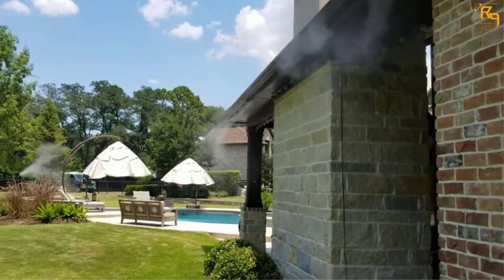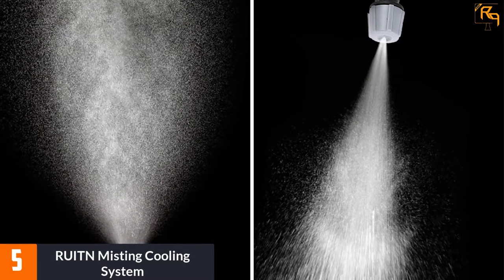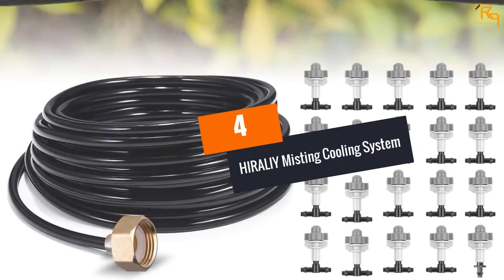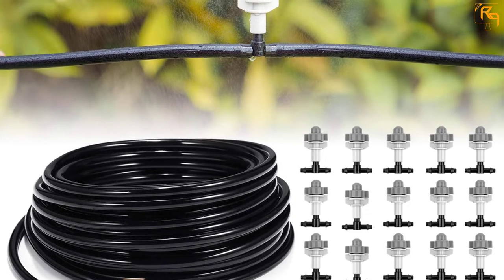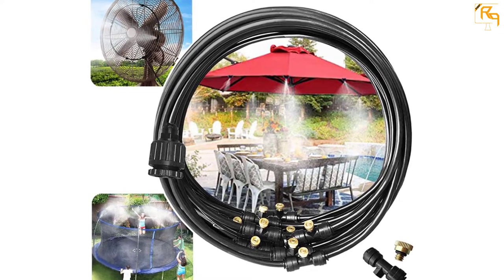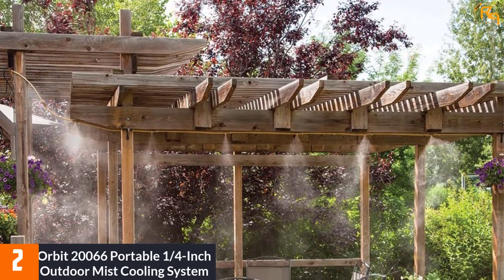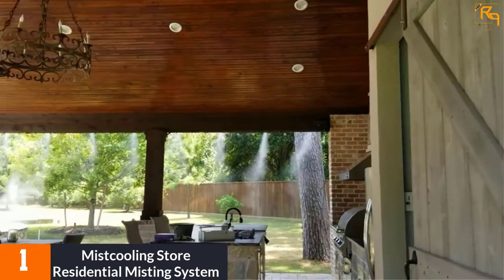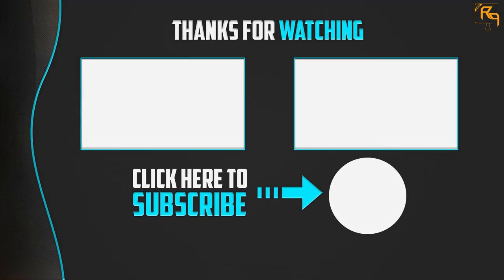Top 5 Best Misting Cooling Systems in 2022 Reviews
☛ All The Links to Misting Cooling Systems Listed in this Video:-

▶️ 5. RUITN Misting Cooling System.

▶️ 4. HIRALIY Misting Cooling System.

▶️ 3. Landgarden Misting Cooling System.

▶️ 2. Orbit 20066 Portable 1/4-Inch Outdoor Mist Cooling System.

▶️ 1. Mistcooling Store Residential Misting System.

➥ Prime Discounted Monthly Offering
➥ Amazon Fresh
➥ Try Twitch Prime
➥ Amazon Music Unlimited
➥ Try Amazon Home Services
➥ Kindle Unlimited Membership Plans
➥ Create an Amazon Wedding Registry
➥ Try Audible and Get Two Free Audiobooks